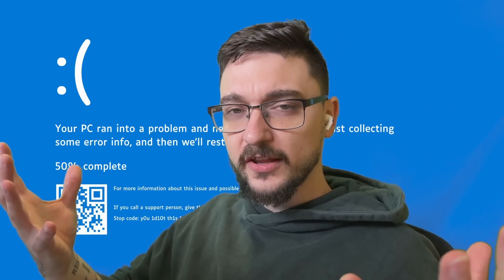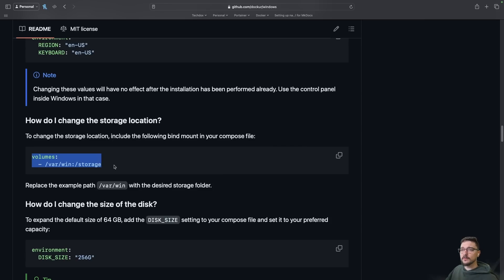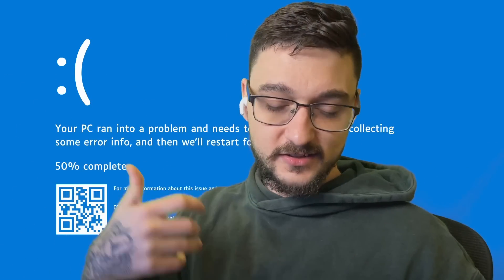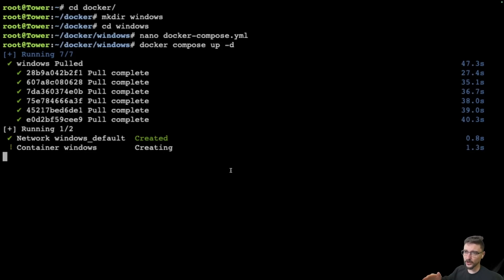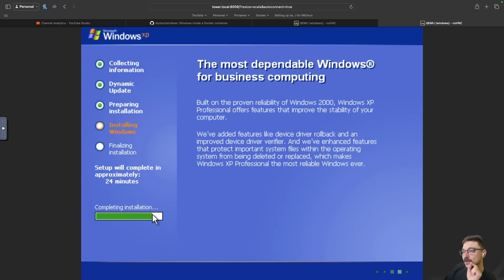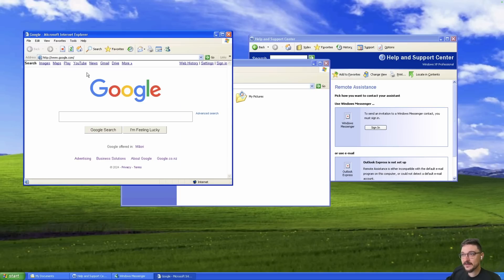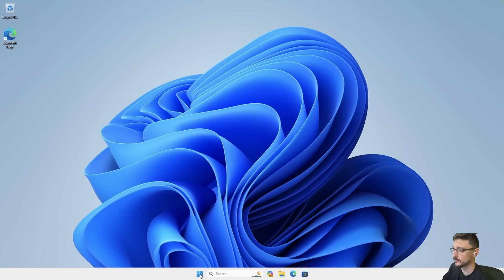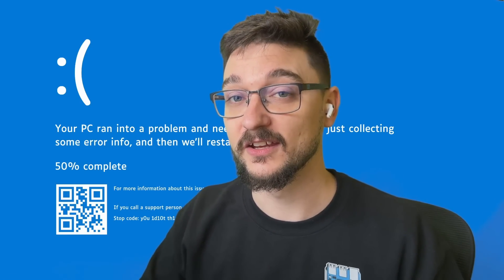Windows in DOCKER?! Run Windows inside Docker Containers!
Discover how to run Windows in Docker containers with this straightforward guide! In this video, I'll walk you through the steps to set up and use the dockur/windows GitHub repository. Whether you're looking to explore new features or revisit old ones, this tutorial makes it simple. Learn how to install and manage Windows operating systems using Docker containers on any platform.